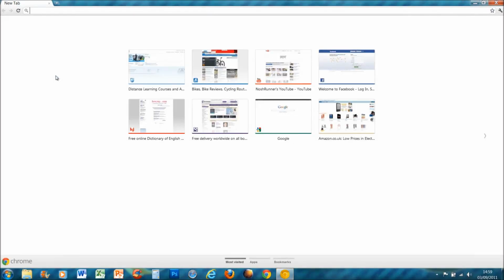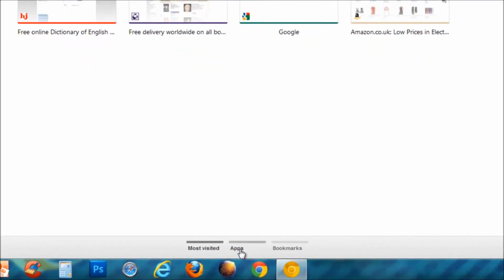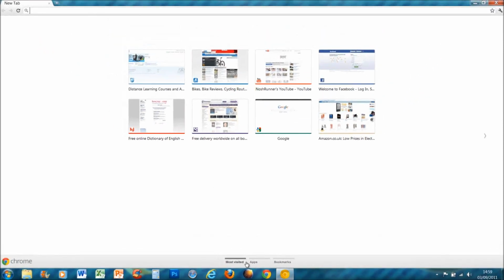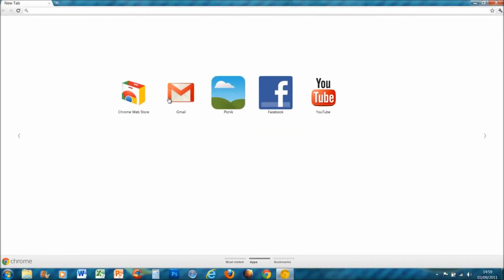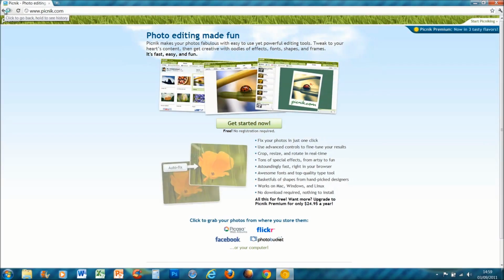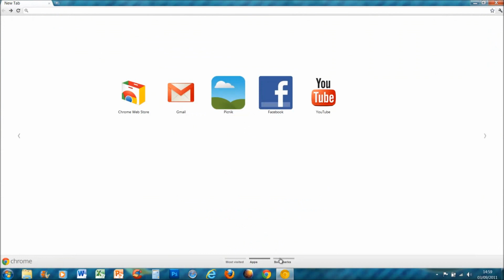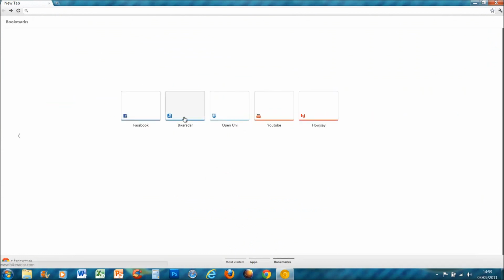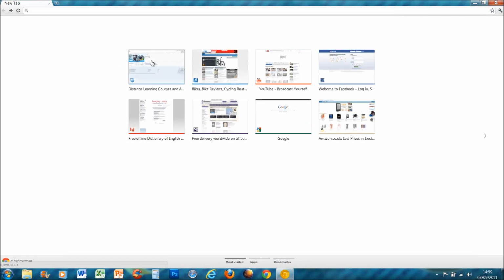Chrome 15 Canary Review (Alpha build)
A (very!) quick run-down of the two major new features to chrome 15.

- Your "most visited", "apps",and "Bookmarks" on different clickable pages
- More obvious and user friendly syncing.